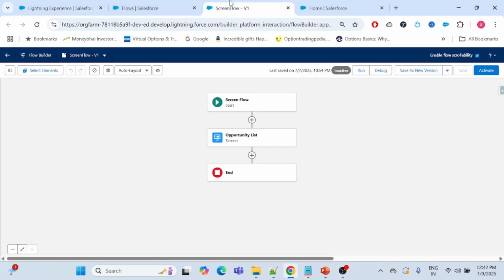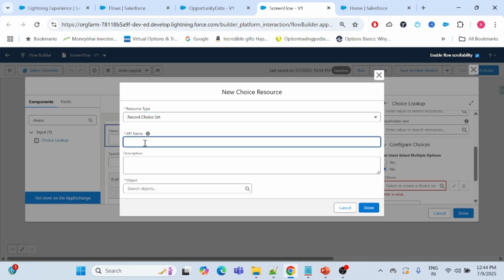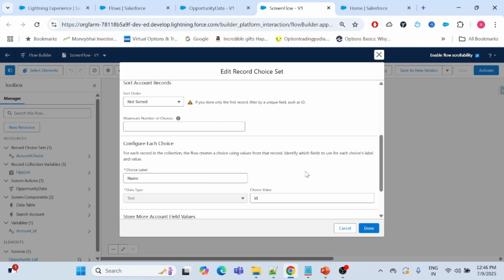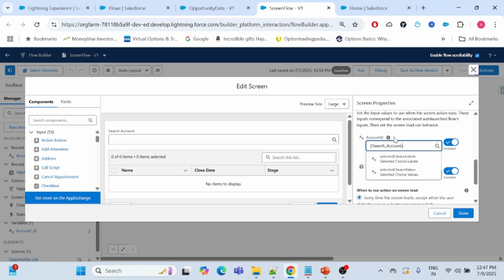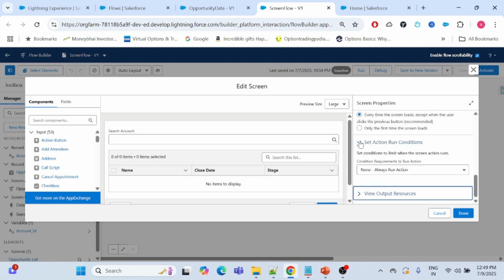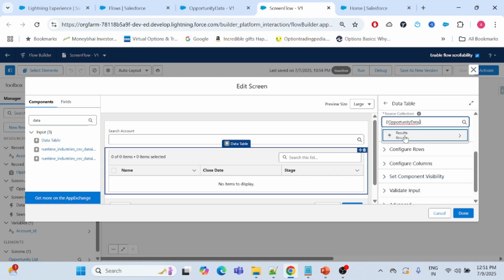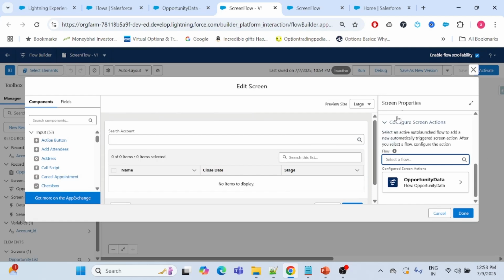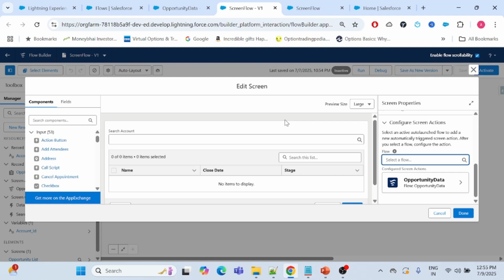Screen Actions In Lightning Flow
Learn how to use screen actions in Salesforce Lightning Flow to streamline your workflow and improve user experience. Watch this tutorial to master screen actions in Salesforce!